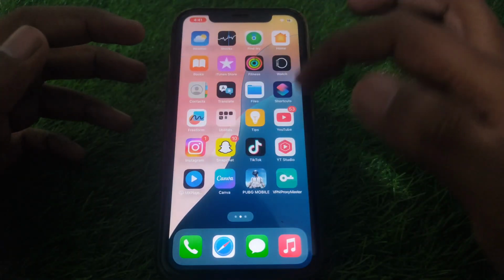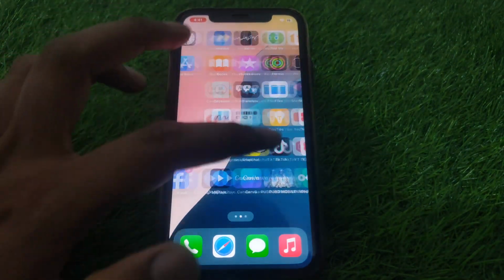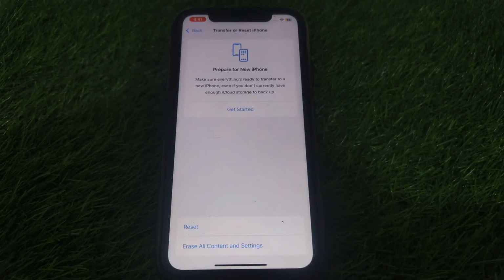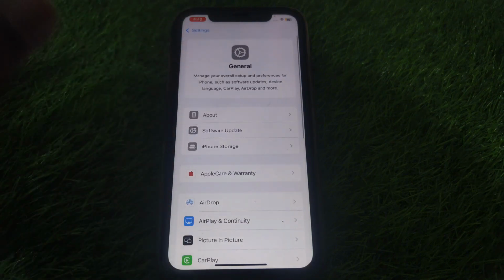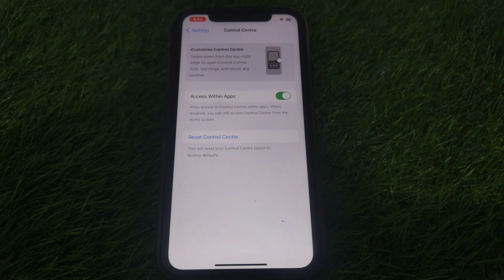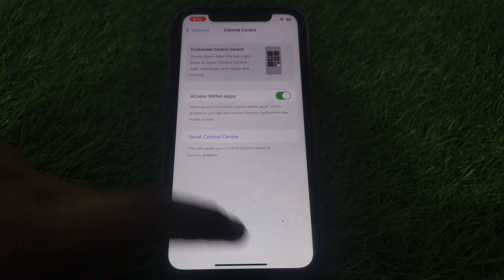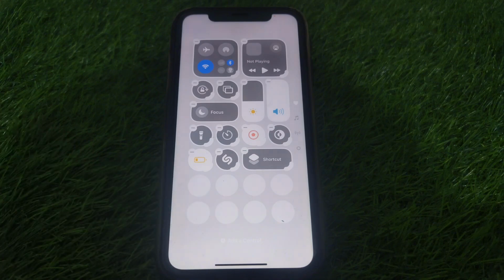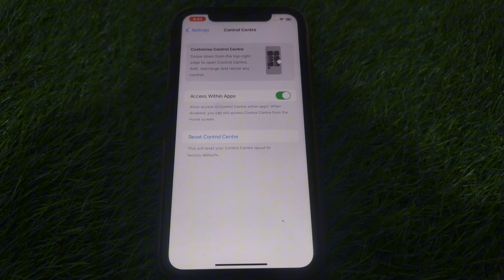Fix Control Center Not Working on iPhone iOS 18.0 | Quick & Easy Solution!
Are you struggling with the Control Center not working on your iPhone running iOS 18.0? You're not alone! In this video, we’ll walk you through simple, step-by-step solutions to fix the Control Center issue quickly and effectively. Whether it’s unresponsive, missing, or glitching, this guide has got you covered.

What You’ll Discover in This Video:

How to enable or re-enable Control Center on the lock screen and apps

How to reset settings without losing data

Fixes for bugs or glitches after updating to iOS 18.0

When to update or downgrade iOS

Bonus tip: How to customize Control Center for better access

fix control center iphone ios 18

iphone control center swipe down not working

ios 18 update problems

ios 18 control center missing

how to fix iphone control center

iphone lock screen control center

ios 18 settings reset

iphone ios 18.0 troubleshooting

why won’t control center work iphone

iphone gestures not working ios 18

iphone swipe down doesn’t work

ios 18 iphone bugs

control center not appearing iphone

fix iphone after update

ios 18.0 apple bugs

control center options missing ios

ios 18 control center customize

how to fix ios 18.0 bugs

iphone swipe not working fix

iphone quick access not working